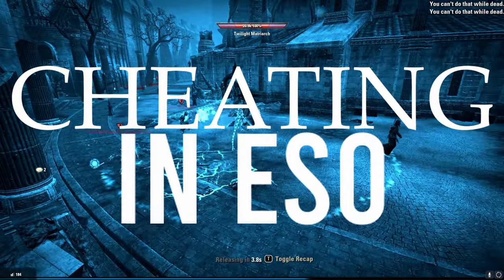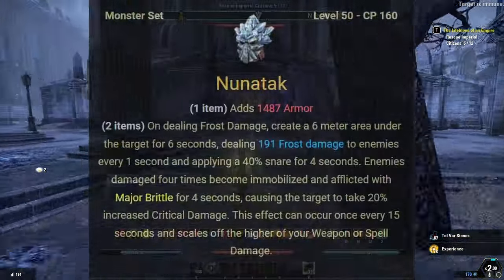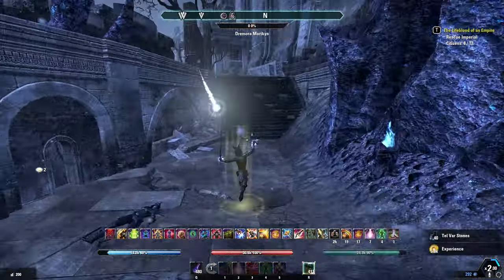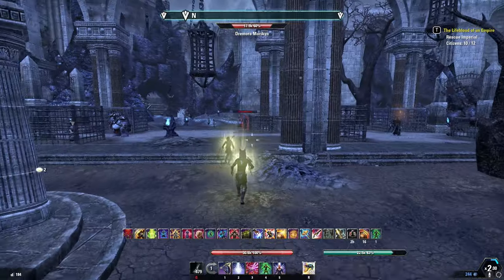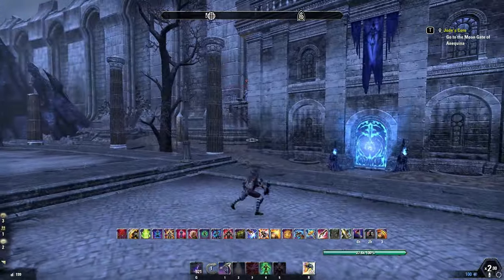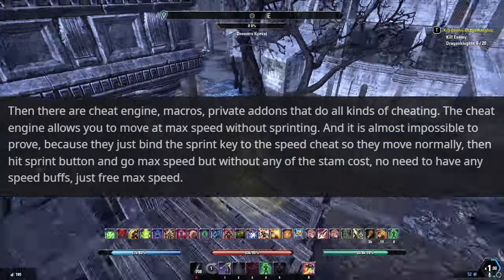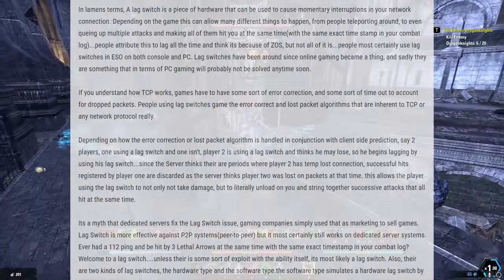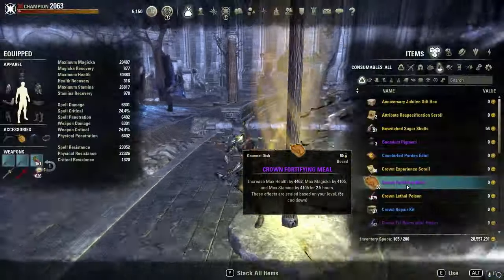Cheating in ESO. Lets discuss. ESO PvP, PvE, Necrom, Tales of a Stam Sorc